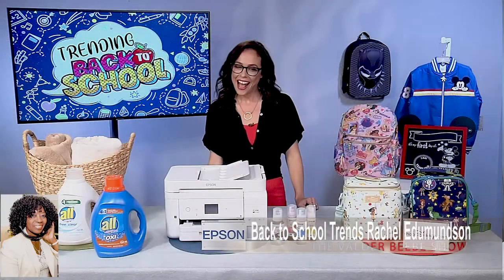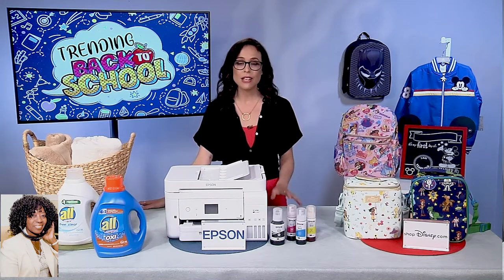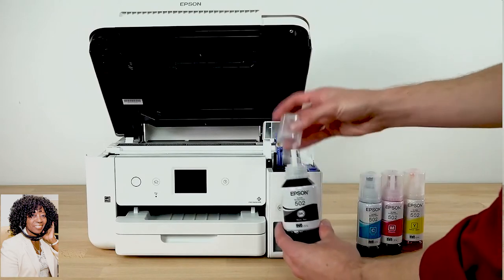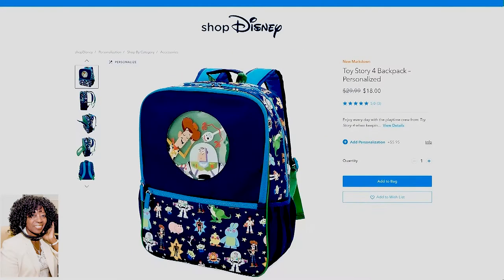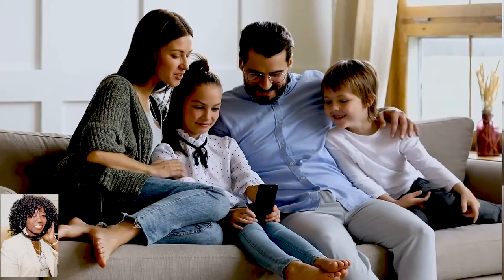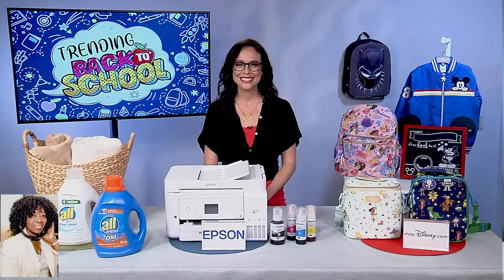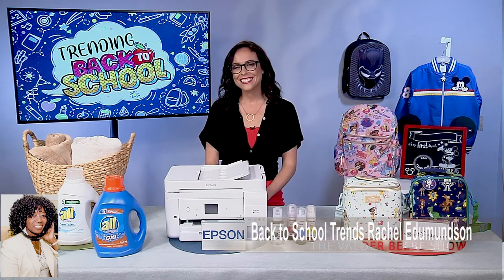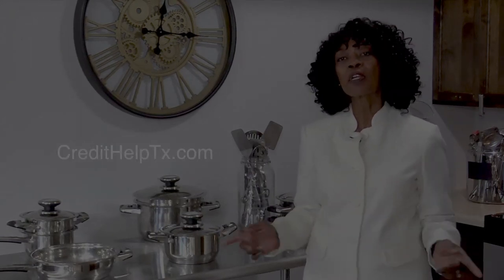Disney, Epson, All Detergent Back to School Products & Trends